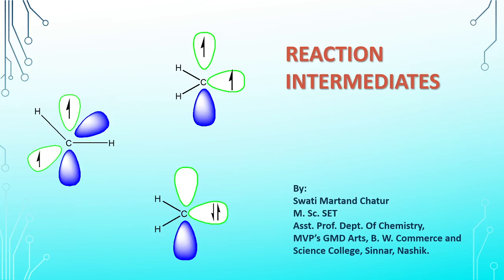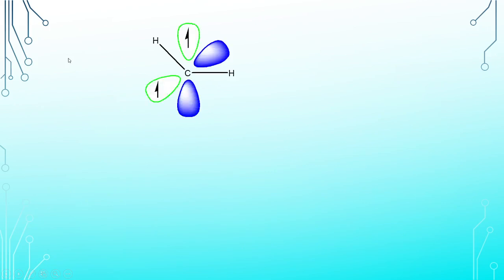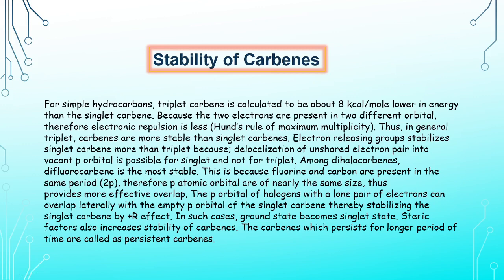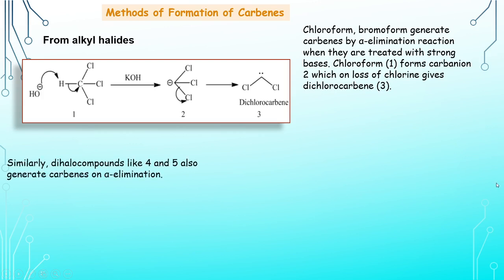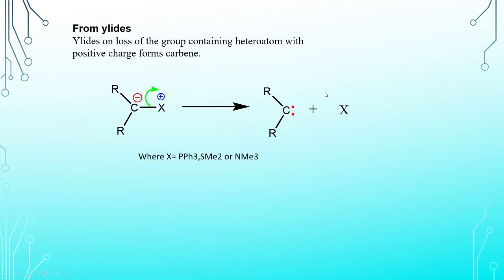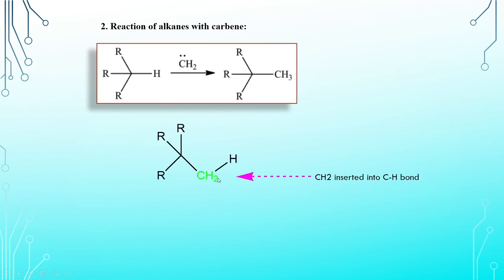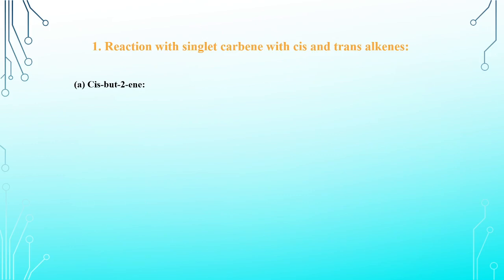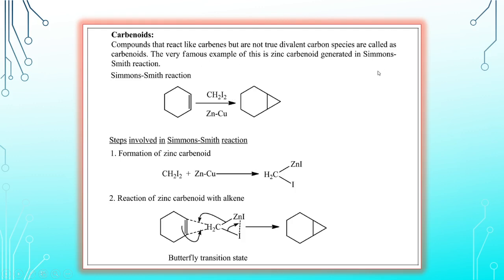M Sc I Carbene